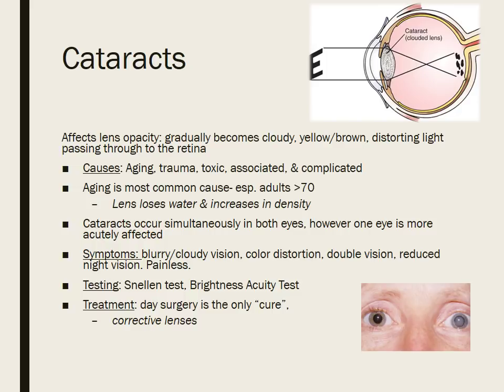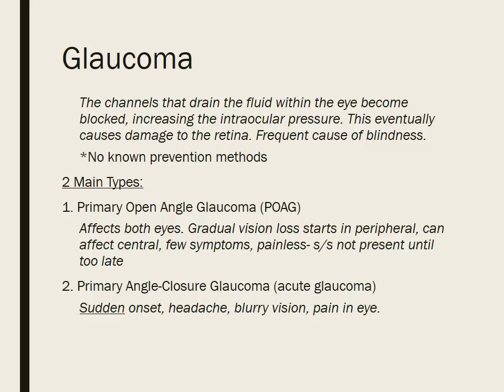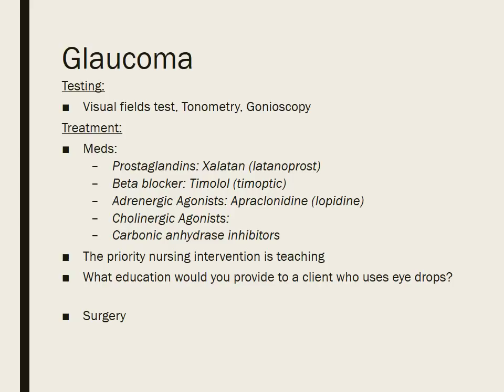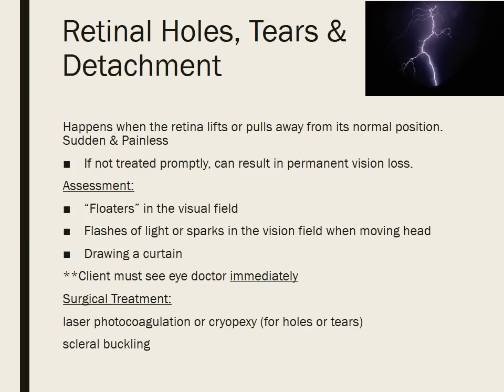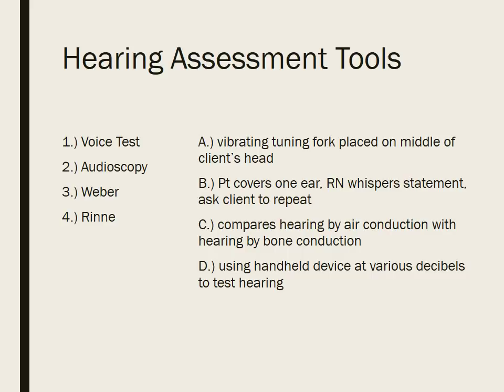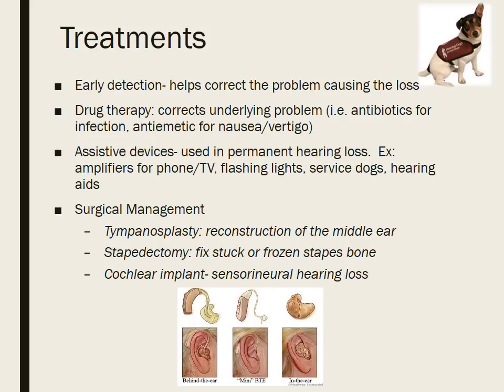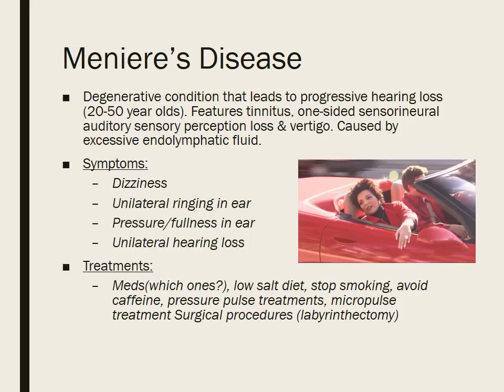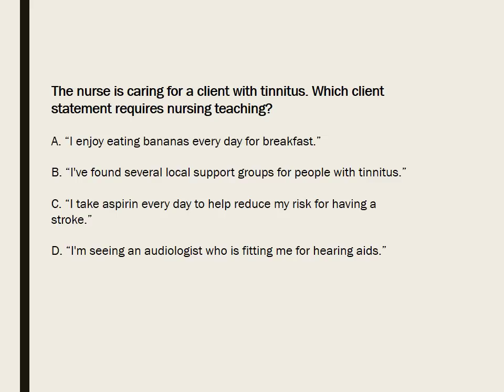Week 8 Eye, Vision, Ear and Hearing disorders for Lecture Spring 2018 with Recordings